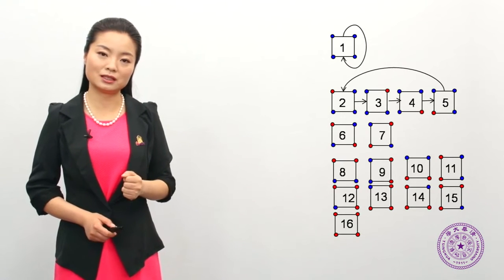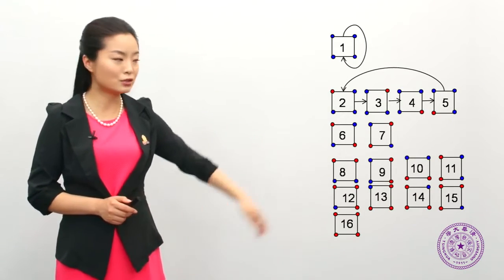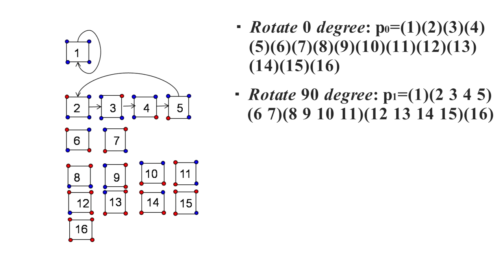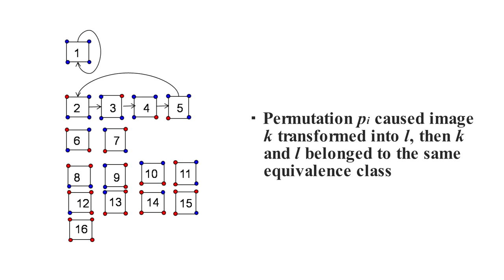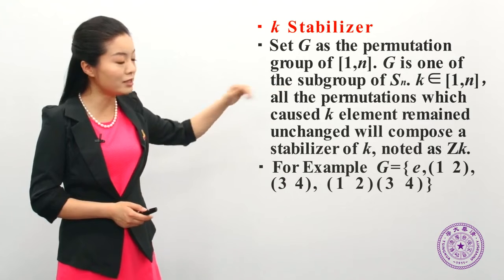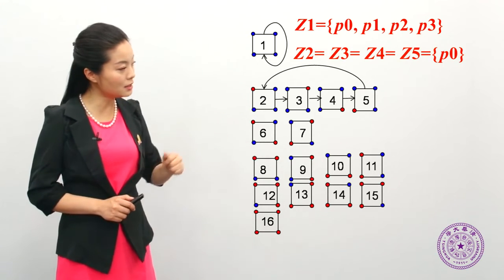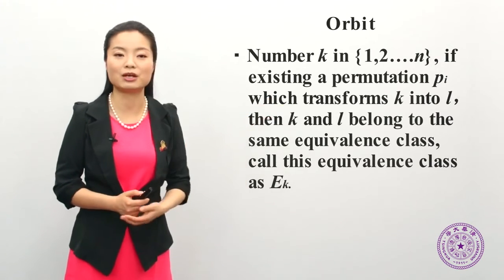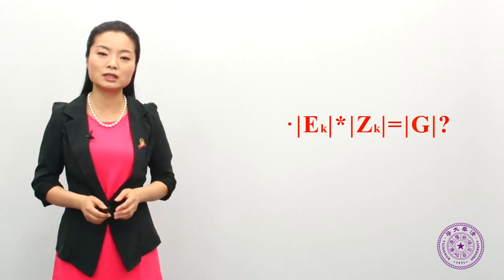77 Burnside Lemma